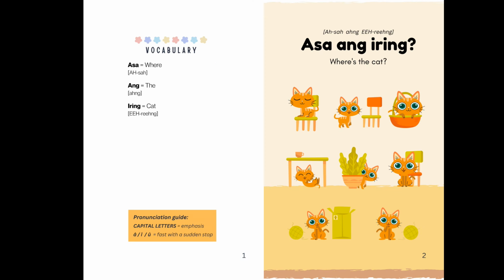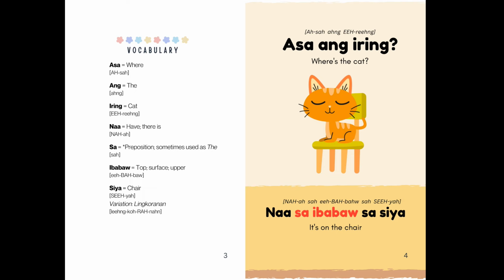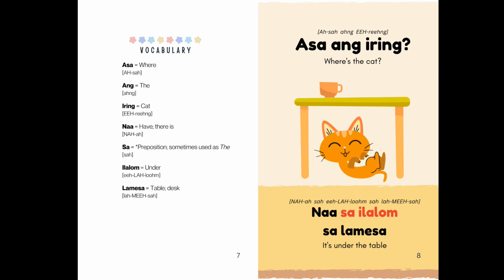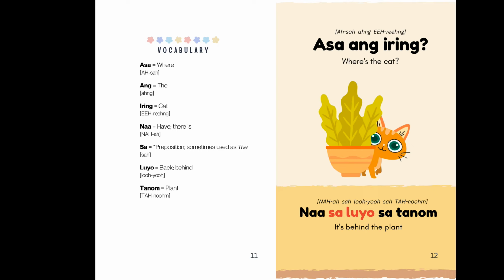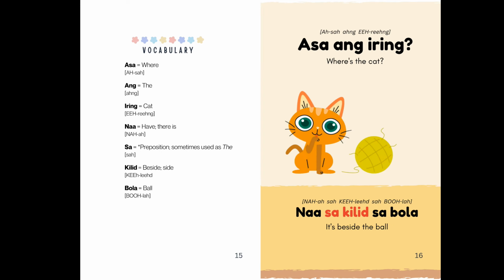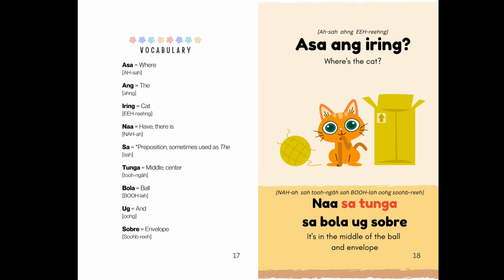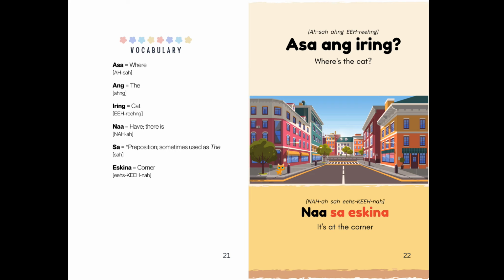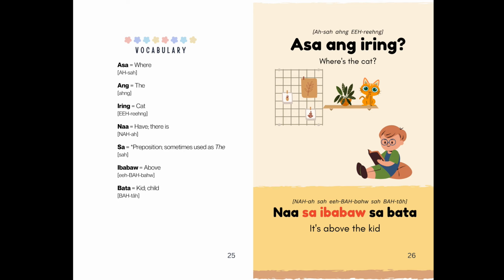Bisaya Children's Book: Where's the cat? Asa ang iring? | Preposition read by Maestra Judy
CEBUANO101 BOOKS & LEARNING MATERIALS
International: Shop Cebuano101 books on Amazon